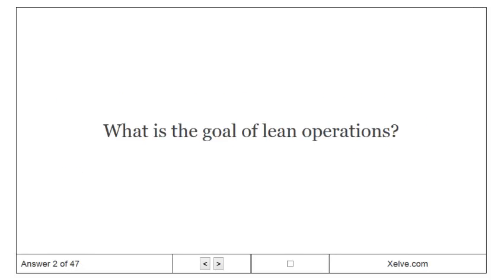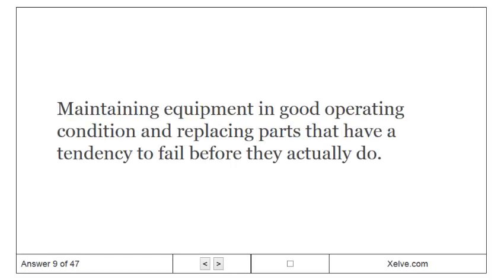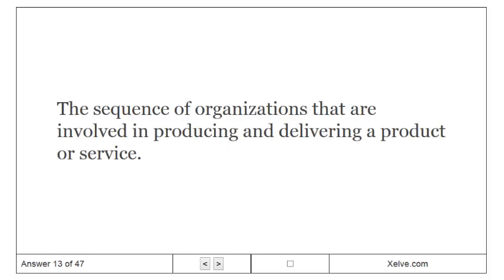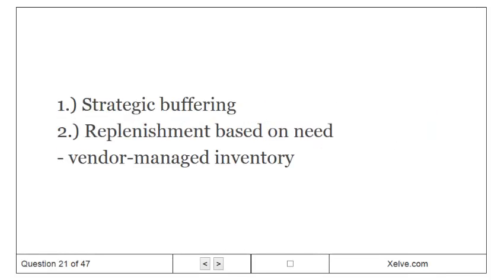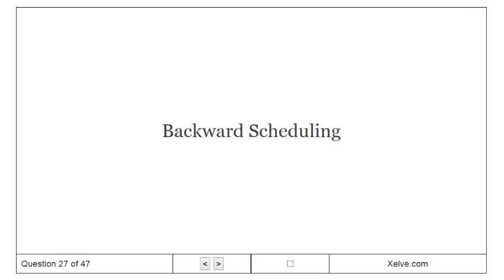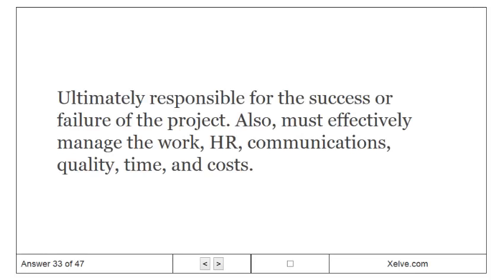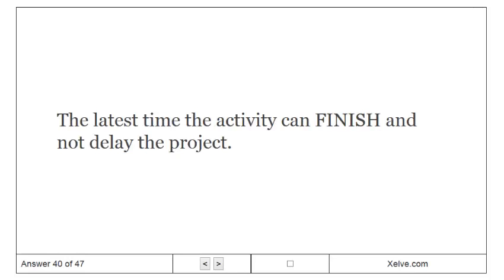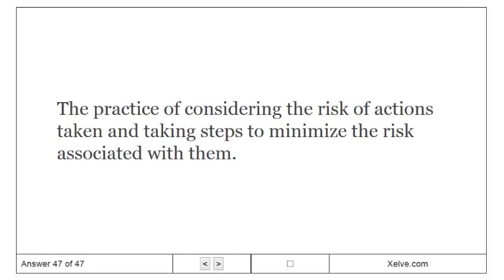Introduction to Management - 15. Operations Management - Flashcards